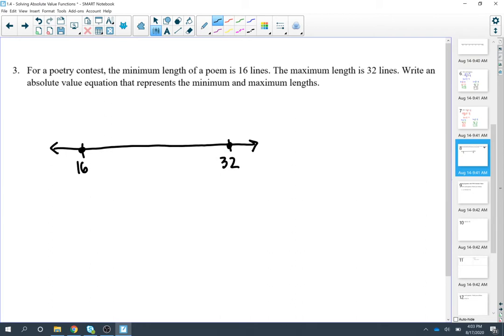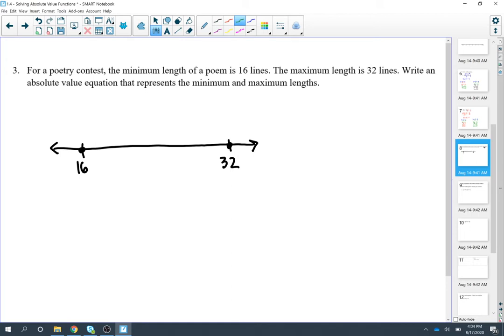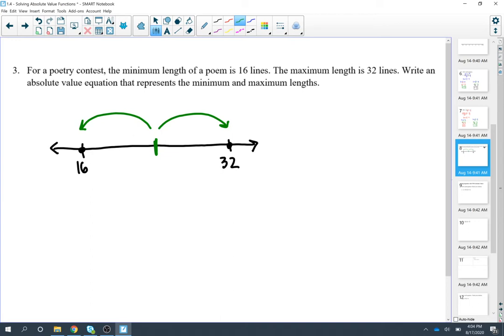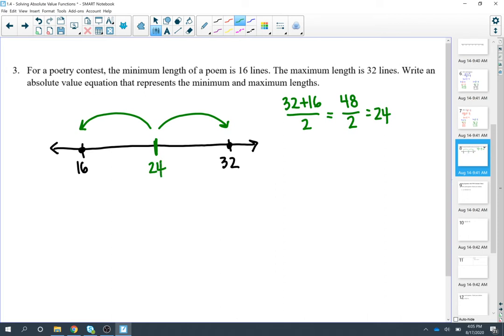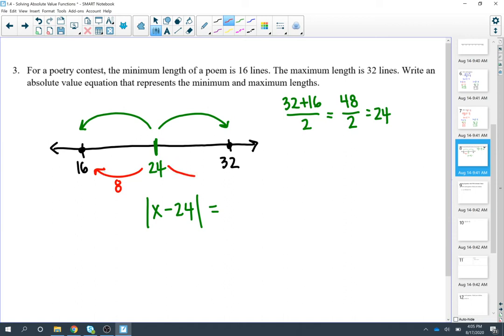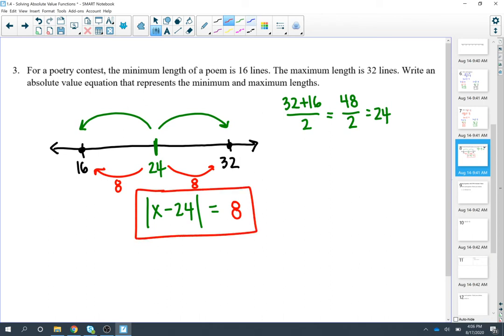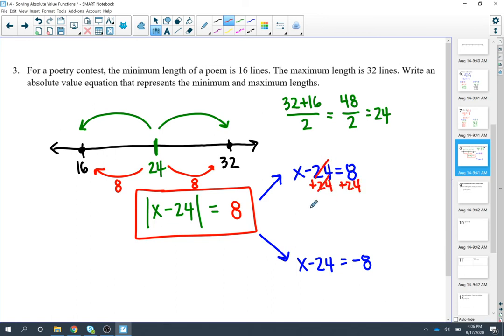1 4 Application